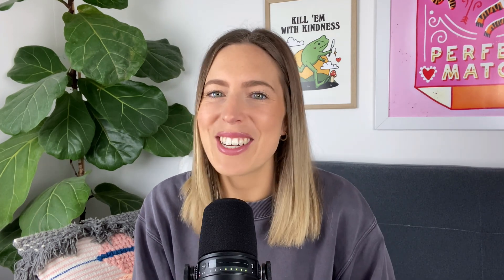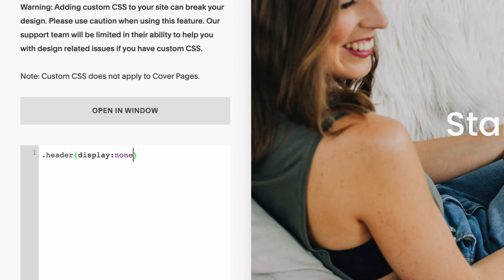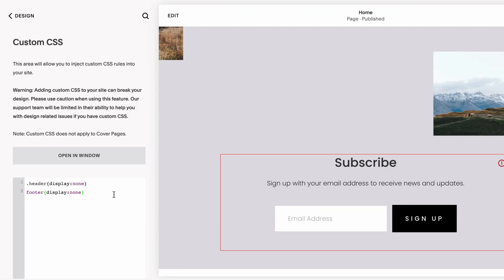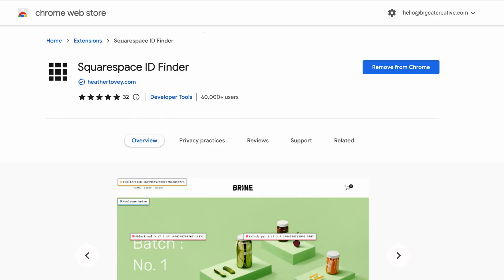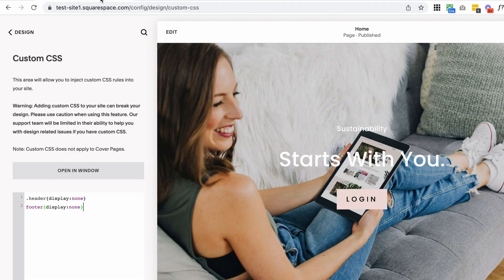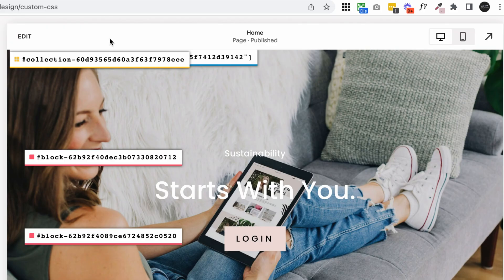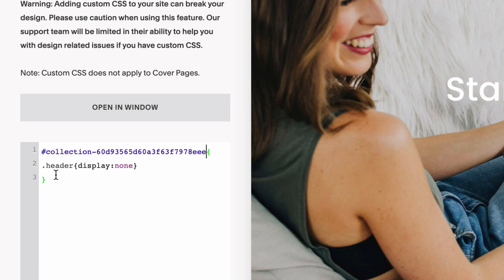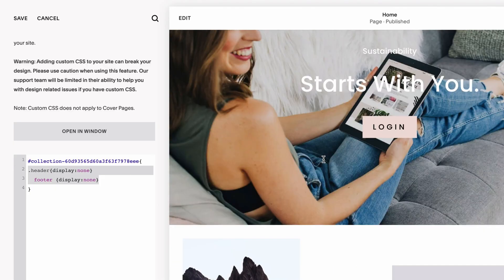🚀 Remove the Header and/or Footer from ANY Squarespace Page (Copy + paste code!)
Want to skyrocket your website's conversions, sign-ups, and sales? Learn how to strategically remove the header and footer from specific pages on your Squarespace site with our step-by-step tutorial, custom CSS for Squarespace 7.0, 7.1, and Fluid Engine included!

TIMESTAMPS:
0:00 Intro
0:26 Remove the Header from all pages
1:34 Remove the Footer from all pages
2:19 Using Squarespace ID Finder to find a specific page ID
4:11 Remove the Header and/or Footer from a specific page